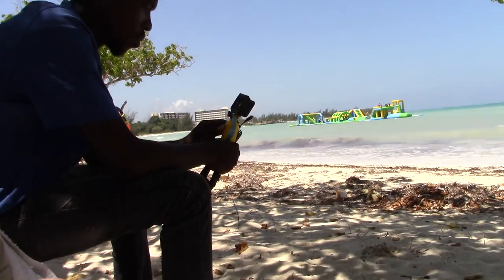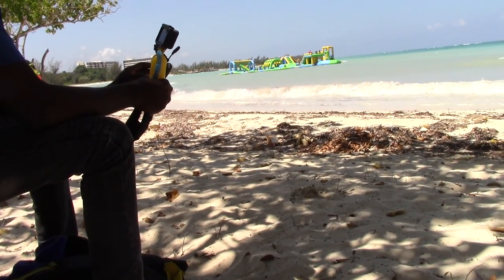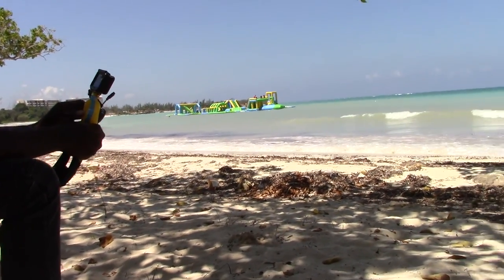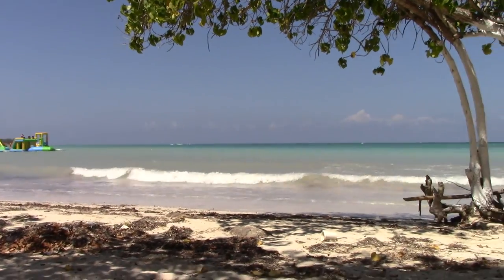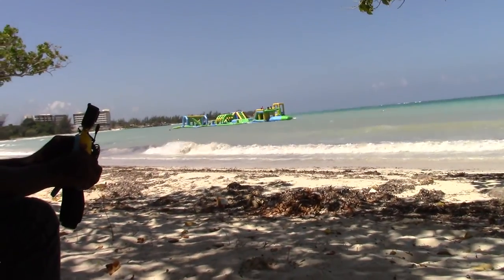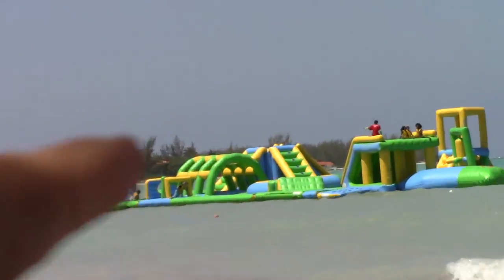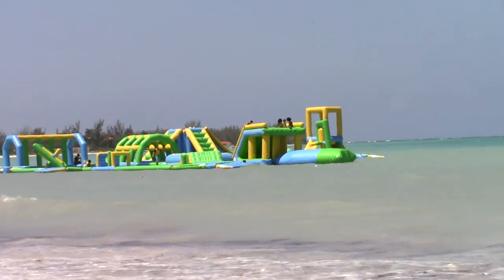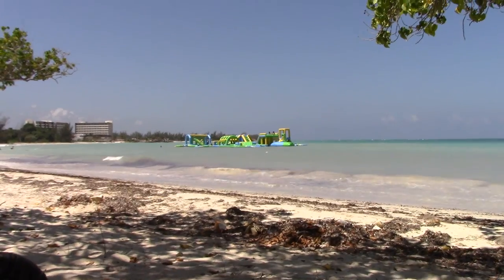Me talking to a YouTuber in the making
How Much Do YouTubers Make (And How You Can Make It, Too)
Home videos can be more than just a hobby — they can be a money-maker, for businesses and individuals alike.
Of course, anyone can easily upload a video to YouTube. But not just anyone can make money off of it, or even, in some rare cases, make a living off of it.

You need to consistently upload quality videos with content people find interesting, relatable and engaging. You need to market the hell out of that video on your personal website, blog, social media, and other video sites. You need to create a brand for yourself, know how to get verified on Youtube, and grow your subscriber base in order to be taken seriously.

All in all, it’s not easy. More than 400 hours of video are uploaded every minute on YouTube, so the competition is fierce.

But don’t let that dissuade you. Everyone starts from the bottom, and some YouTubers have successfully risen to stardom - and millionaire-dom.   If you’re curious what kind of content these YouTubers cover that enables them to make so much money, check out the top-earning YouTubers section below.

With people spending a collective billion hours a day (that’s 1,000,000,000 hours) watching YouTube videos, YouTube has risen to the second largest search engine in the world and the third most visited site. This opens it up to be a fantastic platform for people to express themselves — and for advertisers to market their wares.

~ Buddha   : )